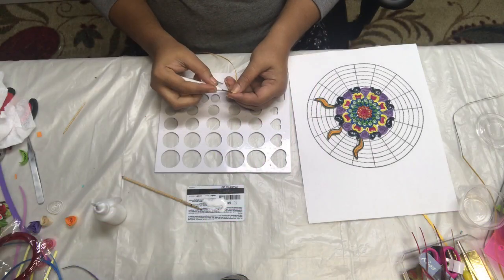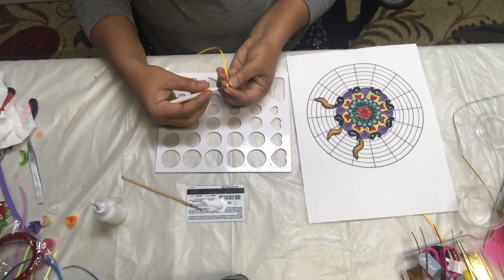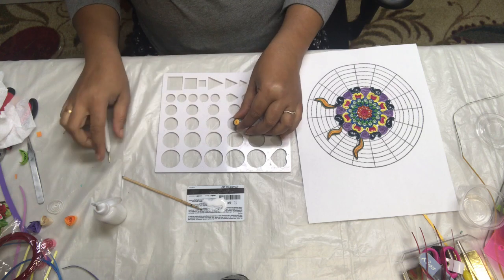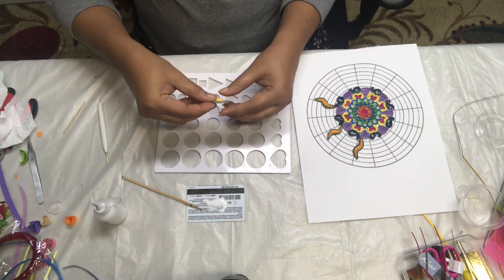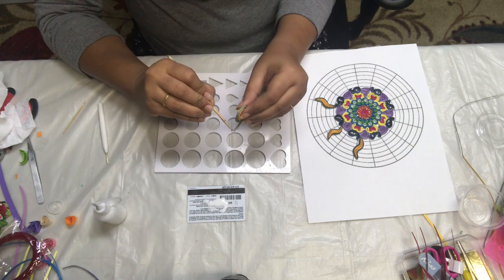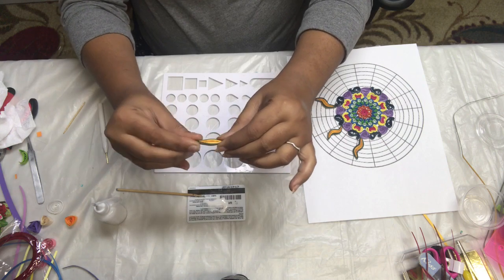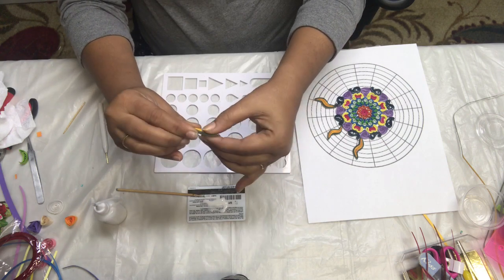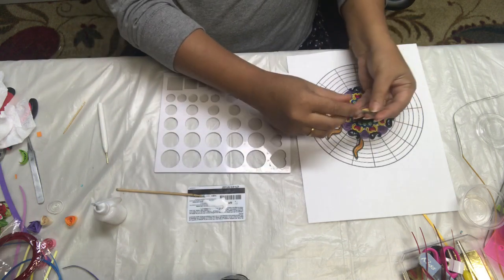How to make a BASIC QUILLING --S shaped marquis BEGINNER level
How to make a S shaped marquee.
This is part of my series of videos for beginners.This is beginner quilling workshop series.

8. Square-BEGINNER  QUILLING series-Basic Shapes